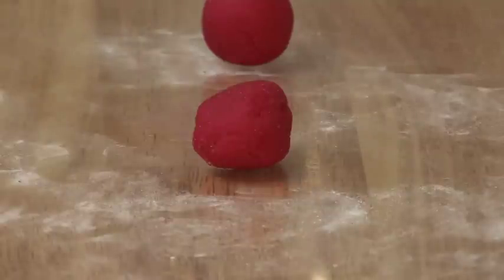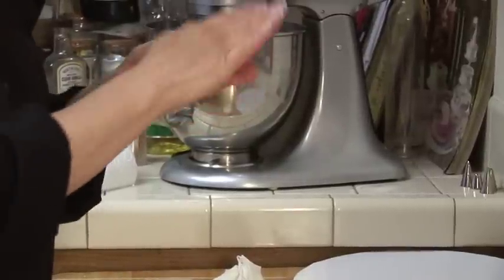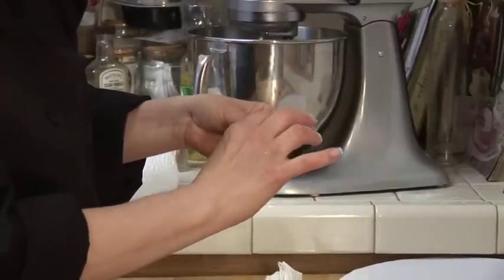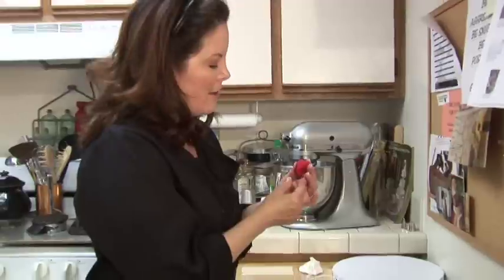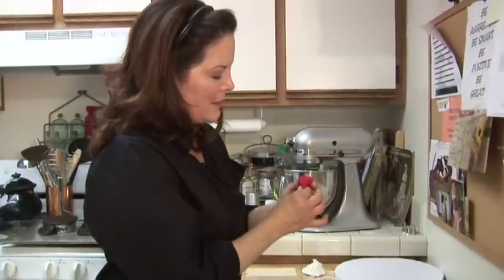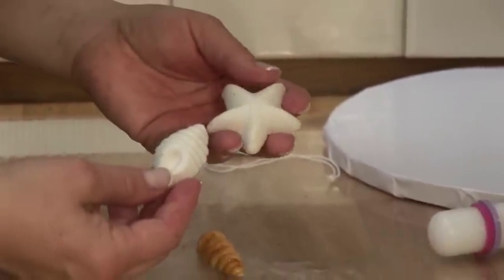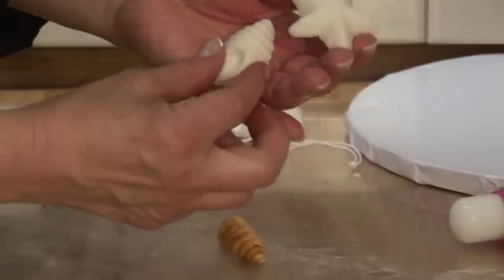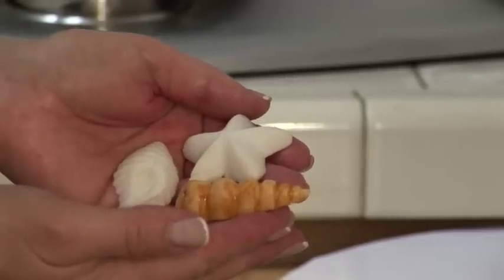Cake Decorating : Edible Wedding Cake Decorations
In order to make wedding cake decorations that are edible, use marzipan to mold and sculpt into the shape of a heart. Find out how marzipan and fondant are useful as edible cake decorations with help from a cake designer and catering professional in this free video on edible wedding cake decorations.

Bio: Cherie Huet has more than 20 years of experience as a catering and party planner professional.